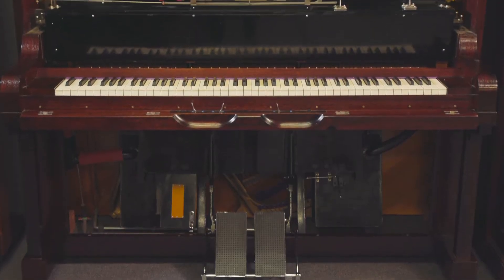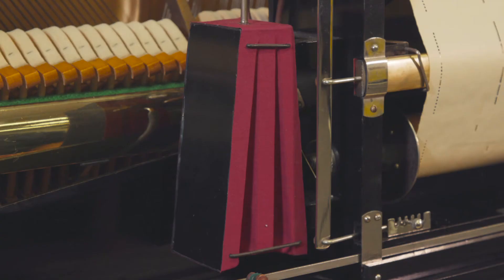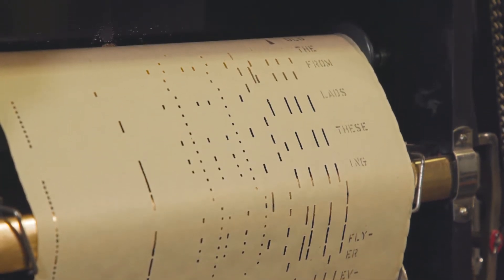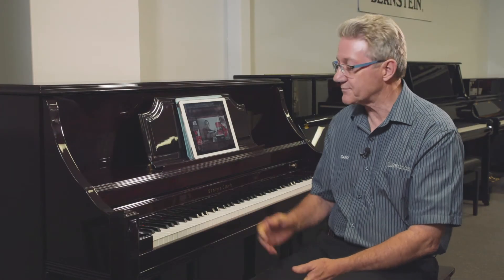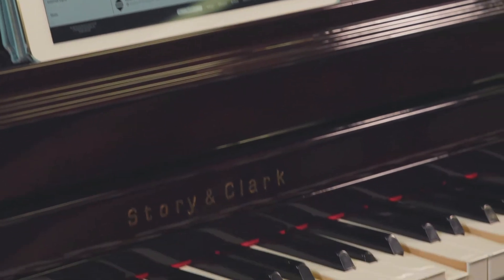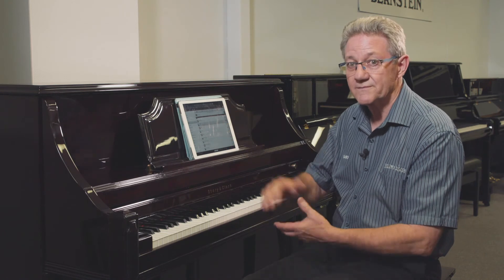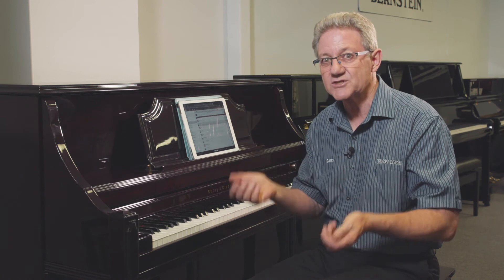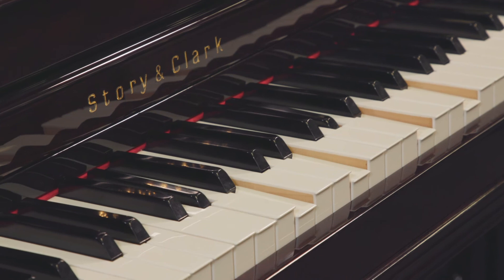Pianolas & QRS Pianomation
At Piano Magic we stock a wide range of Pianolas, or ‘Player Pianos’. These are great accessories for the home, especially if you love the sound and look of a piano but can’t play. Traditionally, each piano has a special paper with holes in it. This paper moves and when the hole in the roll lines up with the bar, then that notes plays.

In this video, we are showcasing two pianos, one being the Beale pianola, which we restored for a customer, and the other being our Story & Clark Pianomation.

The Beale pianos are all about family! You can have the family around you, singing together. They will last between 10 and 20 years. If a Pianola is restored properly and professionally you can play them very easily. It is typically about how much peddling the piano needs. In our first playing demonstration you can see that Gary is peddling the piano with his feet. This is then moving the keys as per the song!

Story & Clark also produce a beautiful Pianomation piano. You can connect your iPad to the piano and select the song you’d like to play – and away it goes. You also have the ability to increase and decrease the volume of the piano. This specific piano is mostly suited to people who just love the sound of piano music, and like the look of a piano. You can put a CD into the piano as well and play songs straight off of this.
You’ll find that it just doesn’t sound the same as a traditional piano. The real piano gives off a different energy and feel in the house.

The Pianomoation functionality can be fitted into your piano at home, and any modern piano! Having Pinaomation installed in your piano will bring the ambience and sound of a piano into your home. It’s a great solution if you find that you’re not playing the piano as much anymore or feel as though.

For more information about our player pianos, or about installing Pianomation into your home piano, contact Gary at Piano Magic.

Or visit us in-store at:

Gary Bailey's Piano Magic
79 Belgravia St, Belmont 6104, WA